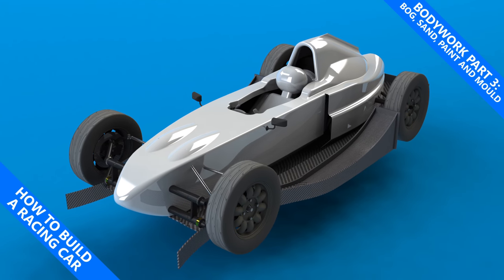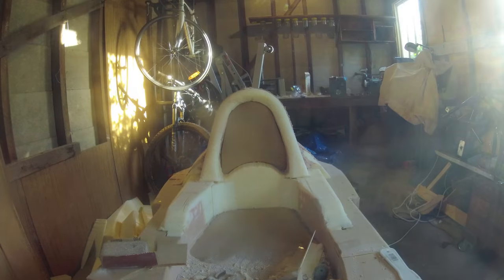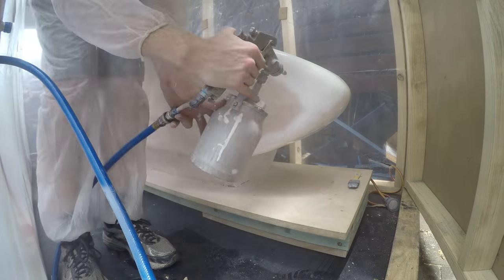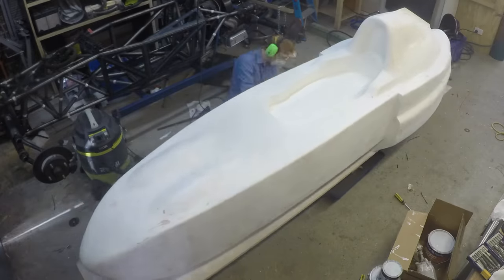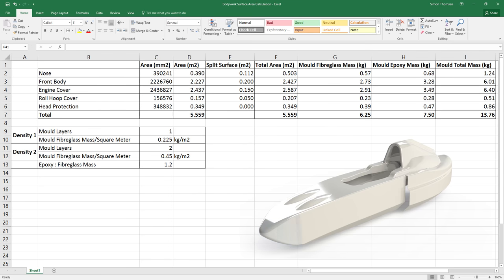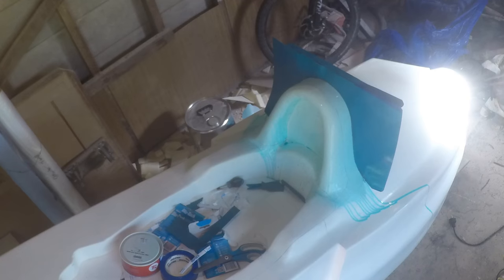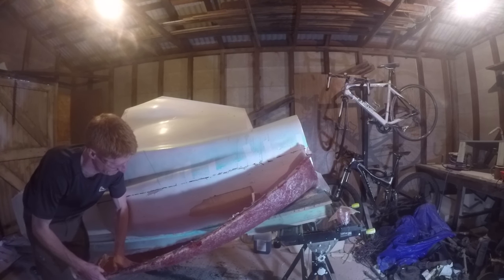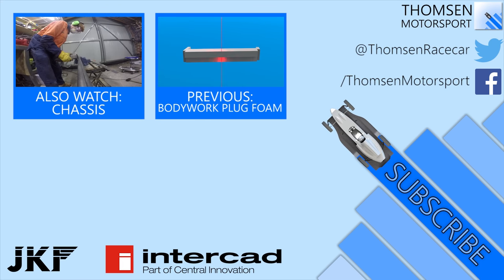Bodywork Part 3: Bog, Sand, Paint and Mould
In this third part of the bodywork construction, watch the bodywork plug get refined into a smooth surface ready for creating the moulds, followed by the creation of the bodywork moulds.

to see the painting of the plug.
to see the mould preparation and layup.